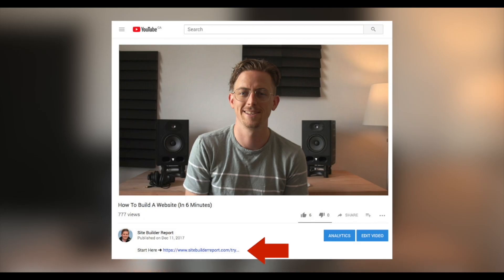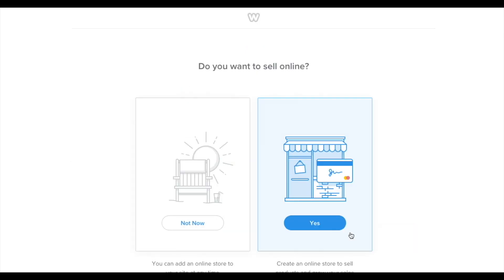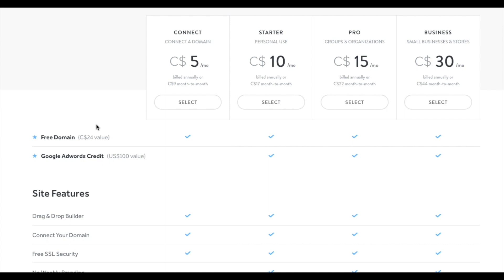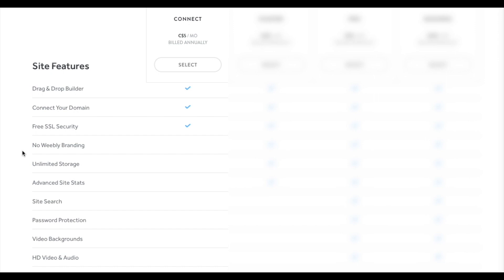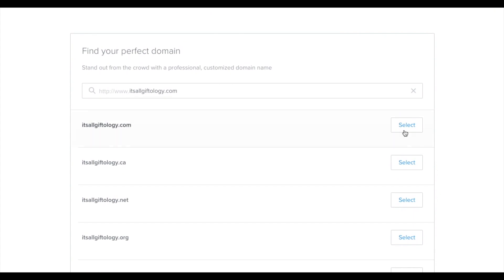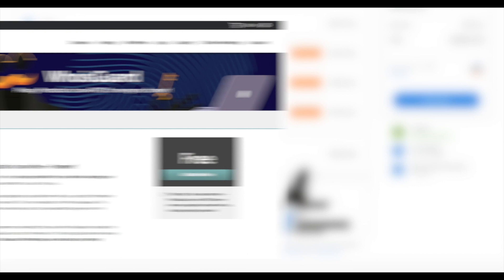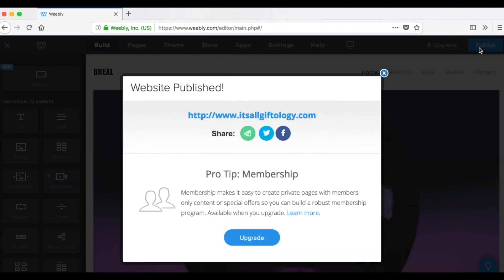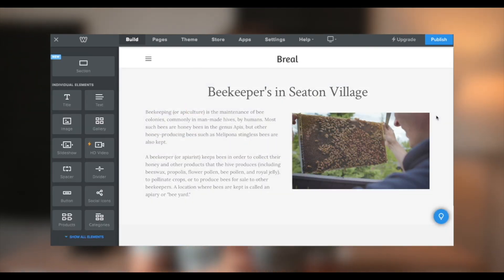How To: Build A Website In 5 MINS!!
Today I show you how to build a website in less than 6 minutes. By the end of the video you'll have your own website setup on Weebly (an excellent drag and drop website builder) and have it connected to your own domain name.

I've been recommending Weebly for years on my website builder reviews I recommend because it's easy to use, deceptively powerful and has excellent, mobile-friendly themes.

This video walks you through every step in detail— signing up, choosing your theme. choosing your domain name, what the best website plan is and more.

A couple notes:

- All websites need web hosting and domain names— doesn't matter if you're using Wordpress, Weebly or Squarespace.
- While Weebly's 'Connect Plan' is the cheapest plan, it includes Weebly branding on the footer of your website. You don't want that.
- Weebly domain names cost $24 / year— which is a lot. You do get one year free on the annual plan, but that's just one year. As an alternative, Namecheap sells domain names for only $14 / year. The only downside with using Namecheap is that it may take some technical finagling.